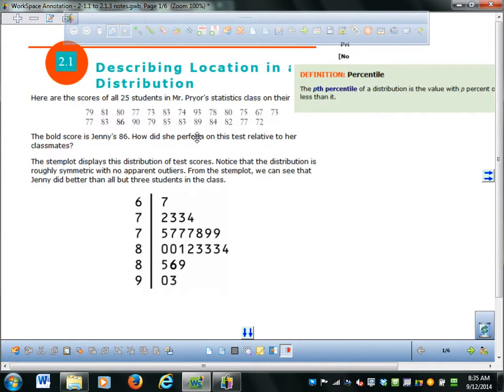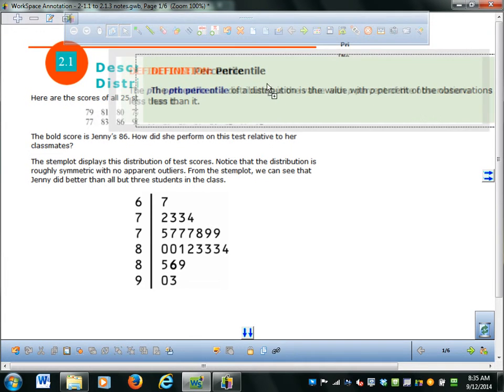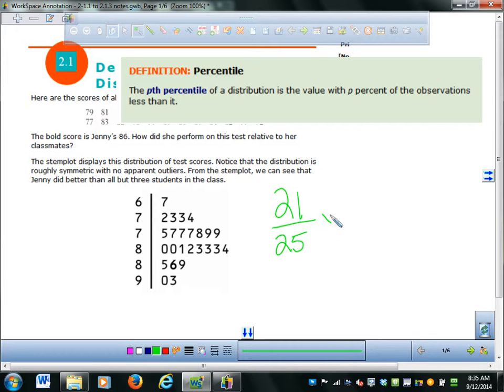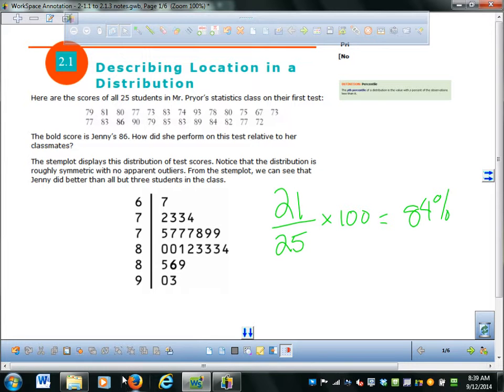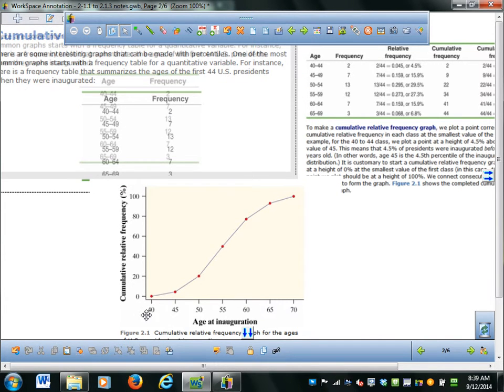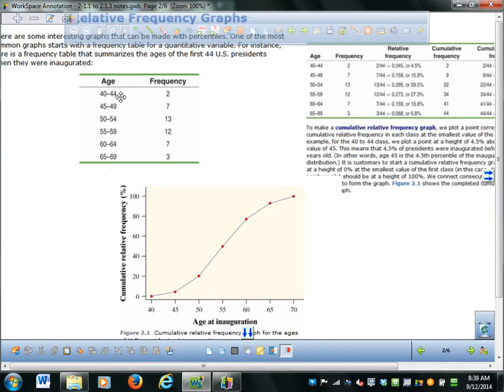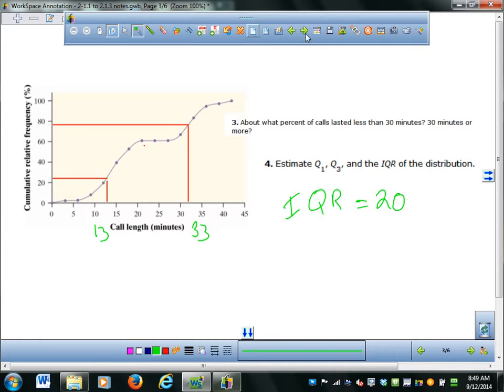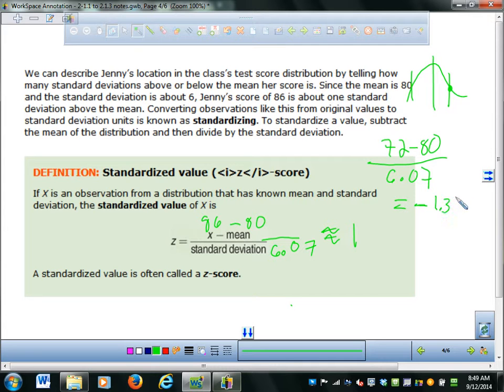2 1 to 2 1 3 Percentiles and z scores